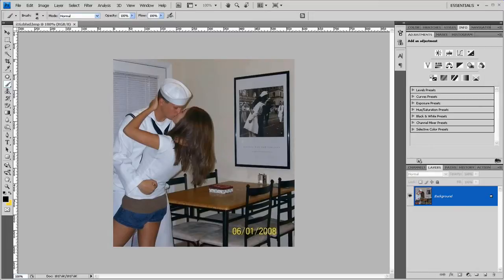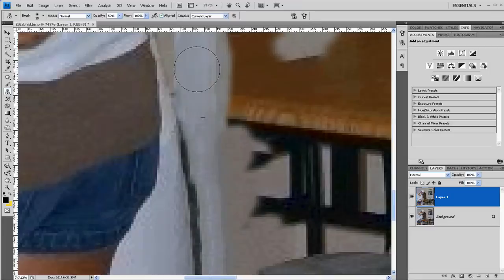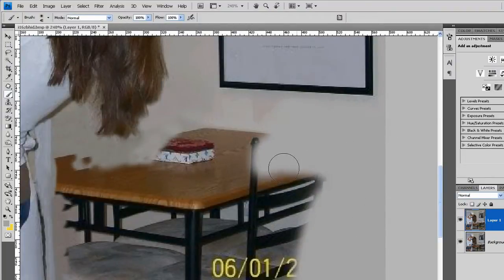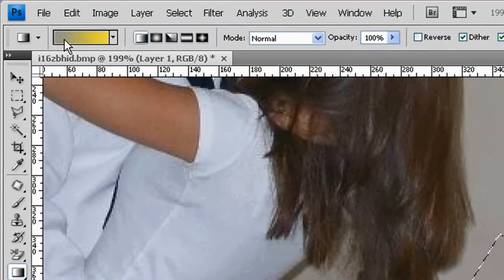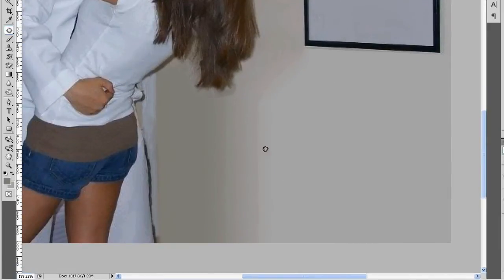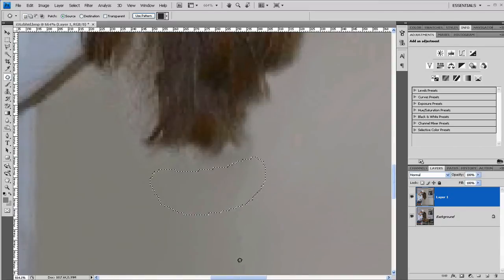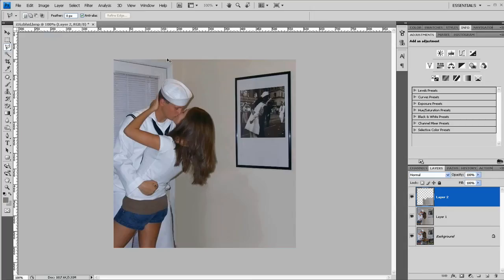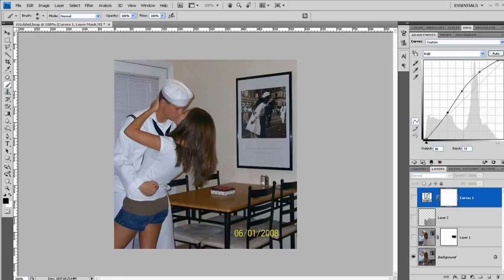Photoshop CS4 Tutorial - Removing Large Elements in a Photo [In Depth]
An in-depth Adobe Photoshop CS4 tutorial, going over a specific problem of removing a number of large elements in a photos.

Tools used: clone, patch, brush, gradient, layer, curves,